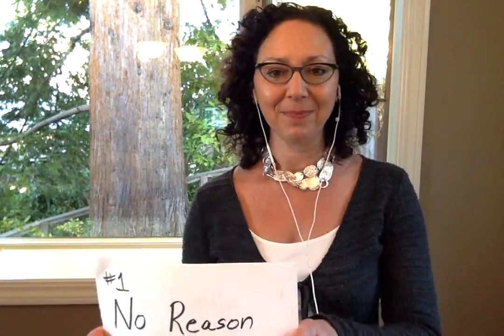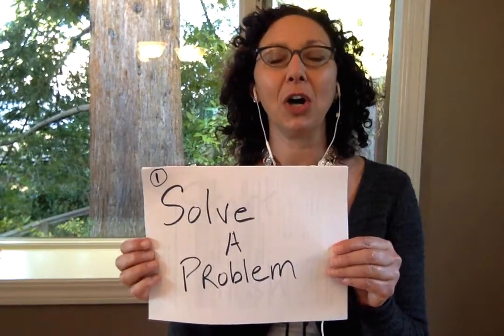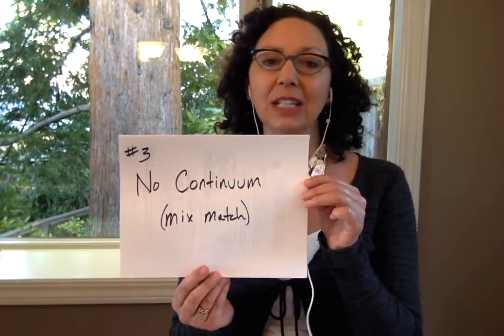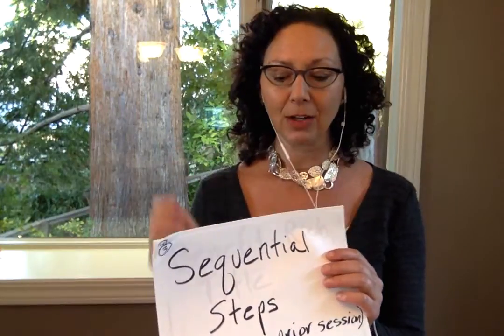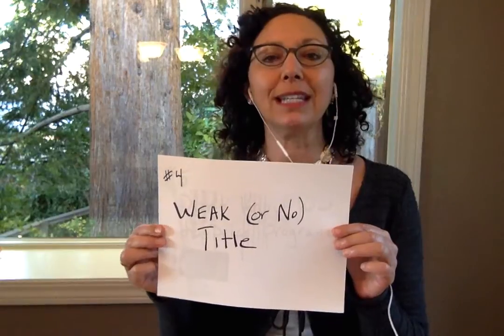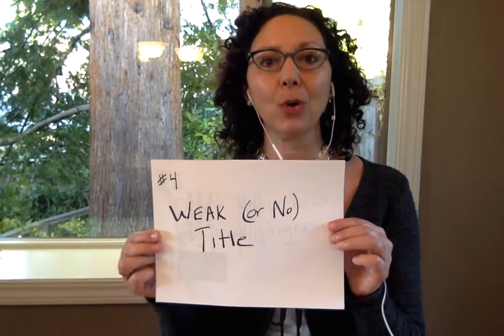#1 & 2 of the 6 Top Mistakes Therapists Make When Creating Programs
6 Top Mistakes Therapists Make When Creating Programs